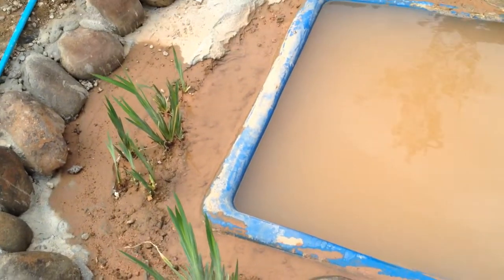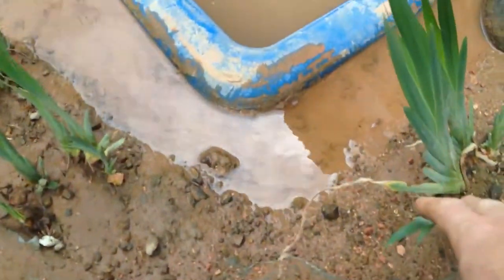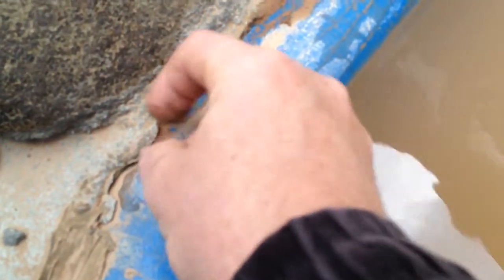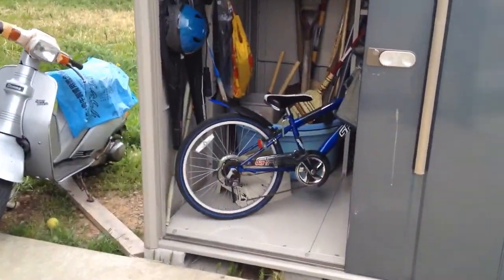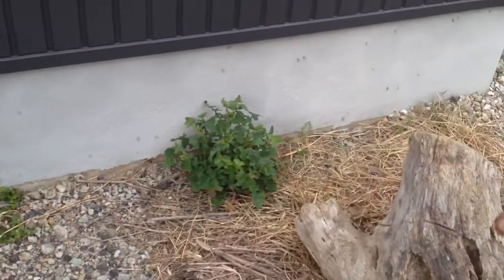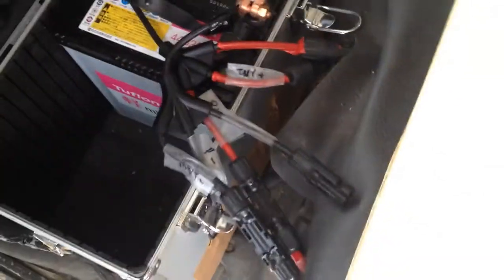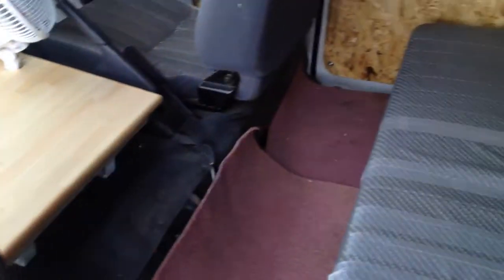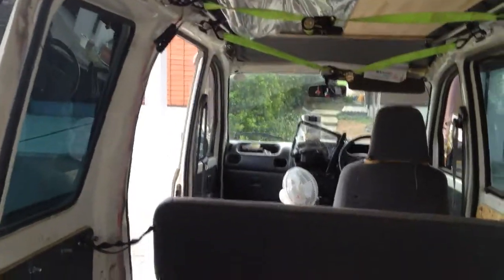Use clay to seal your pond and more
I'm validating that using clay to seal a pond works.